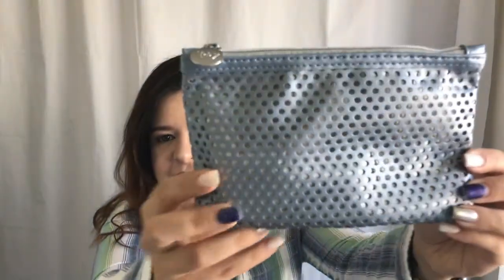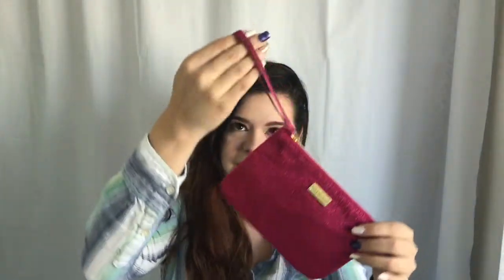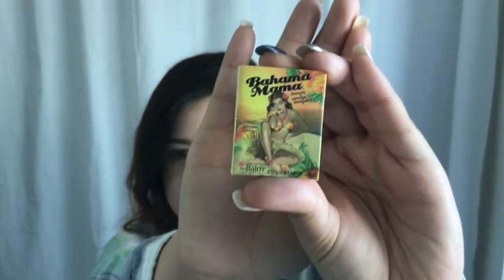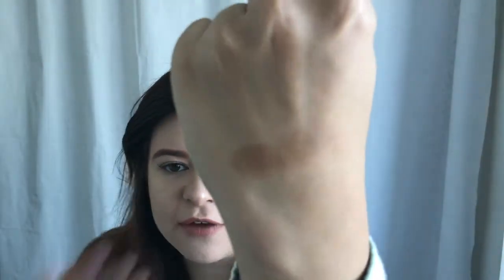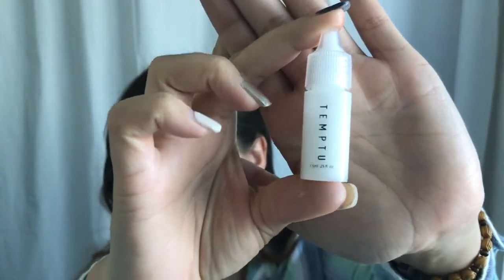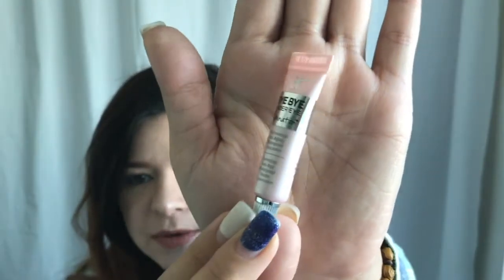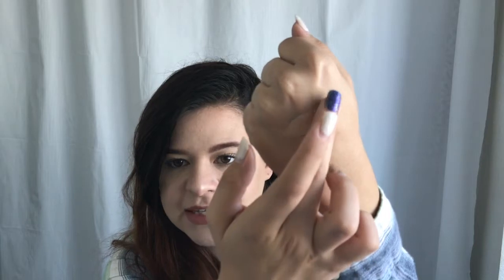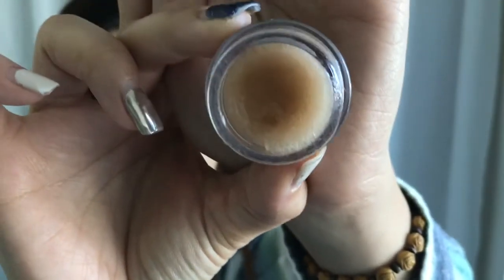IPSY Unbagging | January 2017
Products in Bag:
|Crown Brush - Beaute Basics C405 Contour Blush Brush|

|IT Cosmetics Bye Bye Under Eye Illumination™ Anti-Aging Concealer|